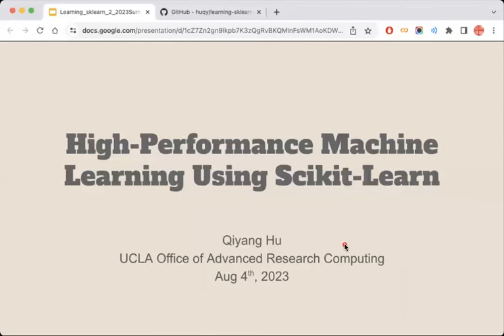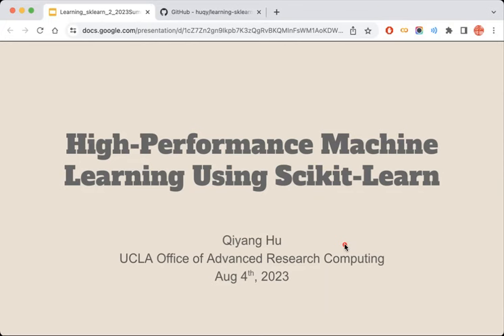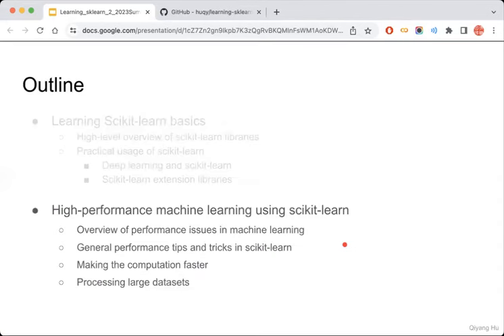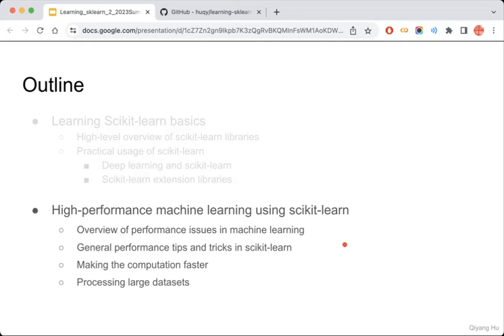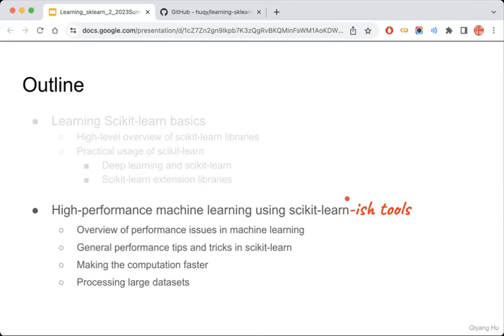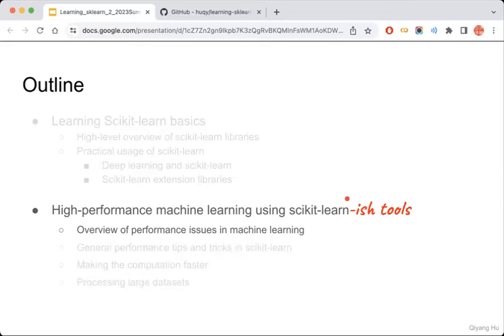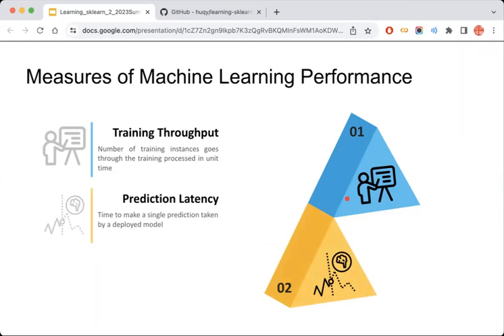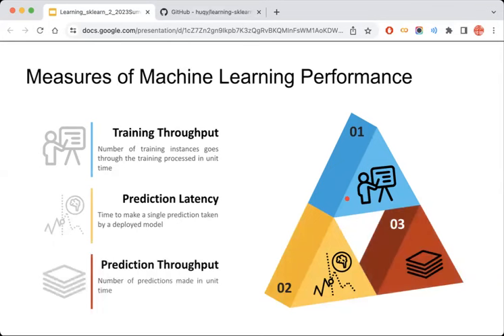High Performance Machine Learning Using Scikit-Learn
Machine learning has undeniably emerged as a crucial element in the field of science and technology in recent years. Consequently, mastering libraries like scikit-learn, pivotal in the arsenal of machine learning tools, is of paramount importance.In this session, we delve into advanced aspects of leveraging the scikit-learn Python library for high-performance machine learning. We will focus on enhancing modeling speed with multicore processors and accelerators, as well as implementing out-of-core learning. This lecture builds upon the foundational concepts covered in the first session. For optimal benefit, attendees should possess practical experience in Python programming and a solid understanding of fundamental machine learning concepts.